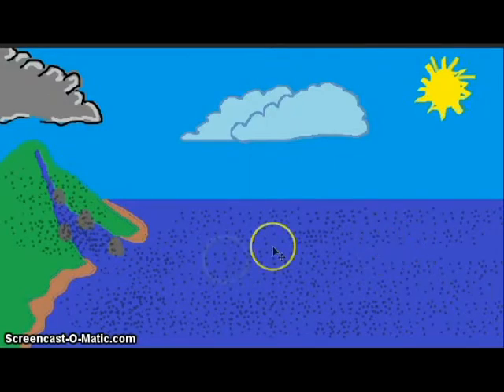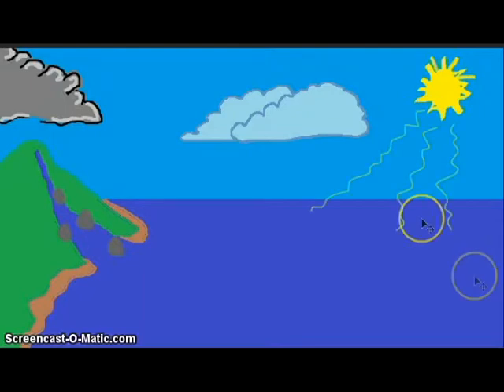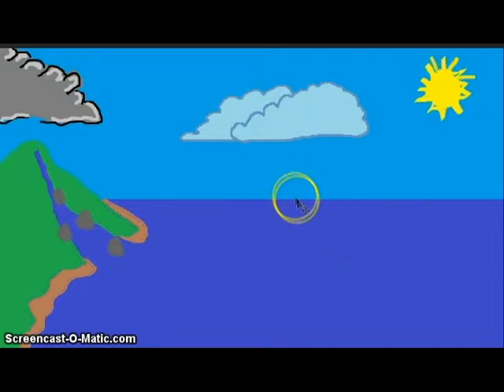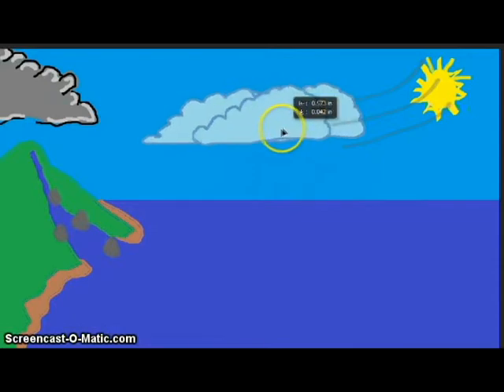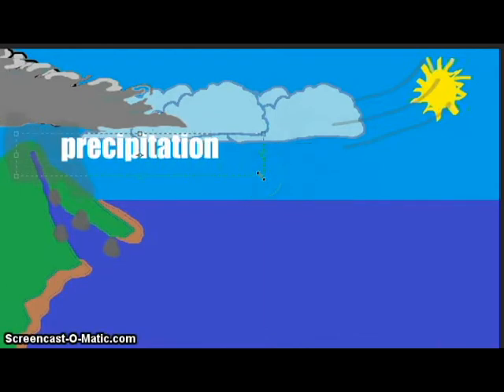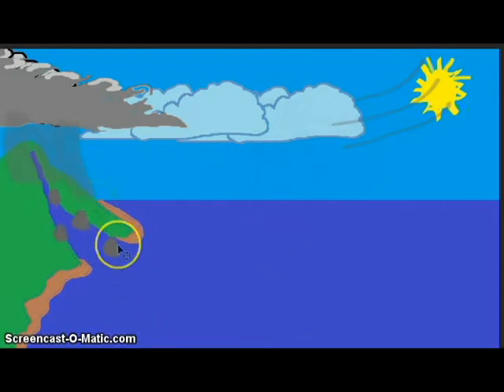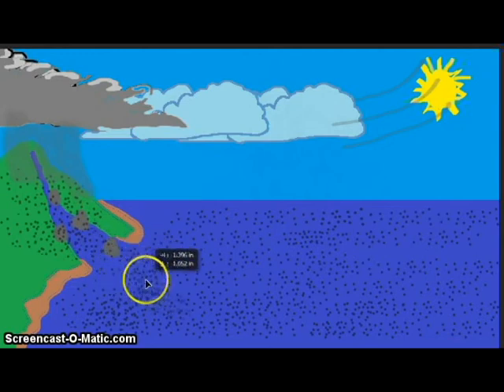water cycle lesson